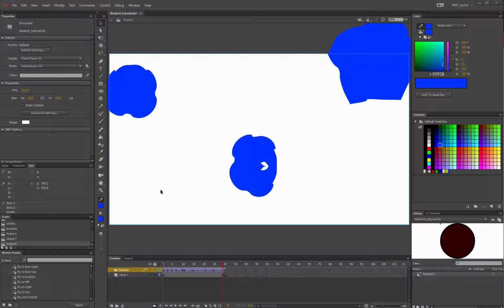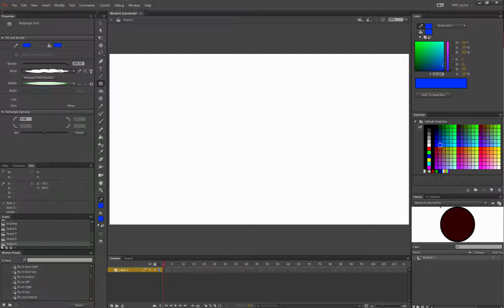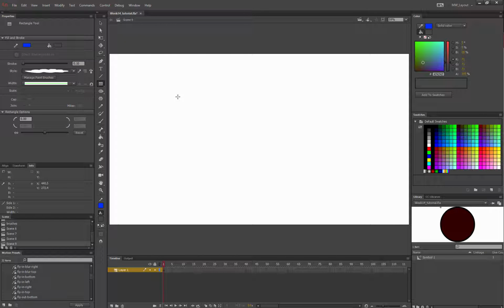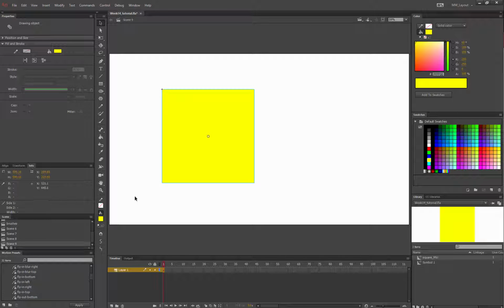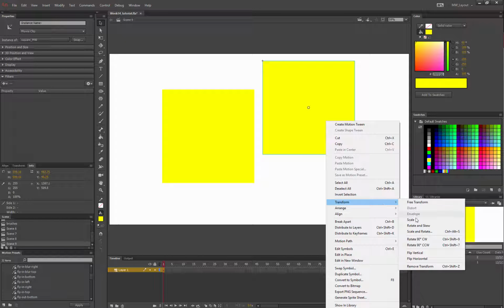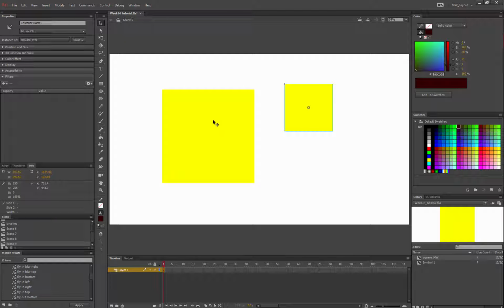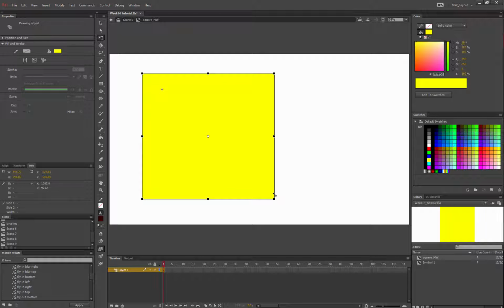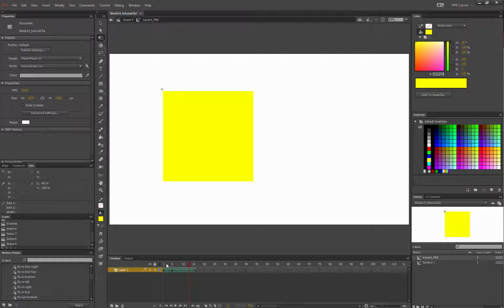DCCC Art228 Week14 V10 Symbols, Instances, and Previewing Scenes